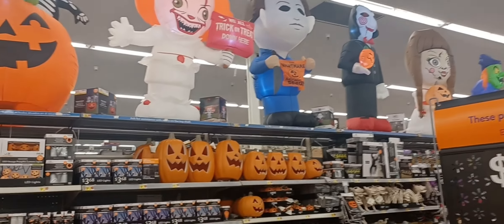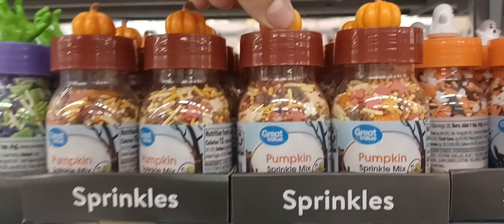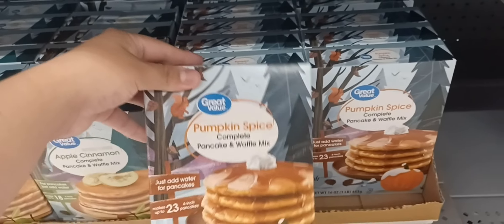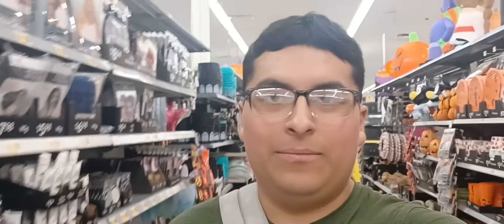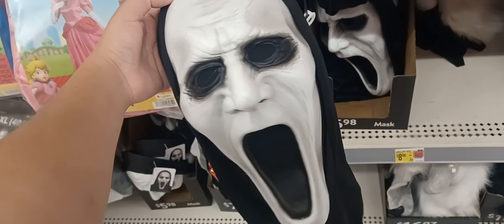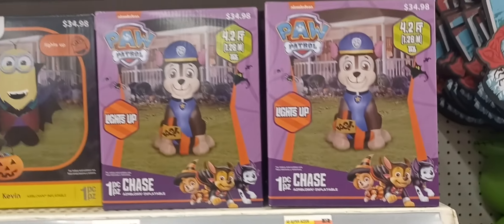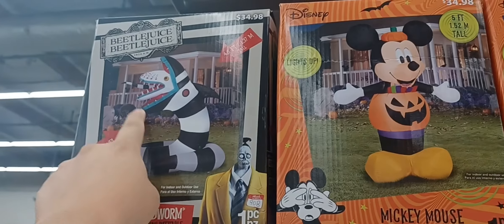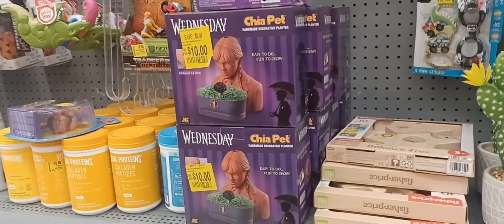!New! Walmart Halloween 2024 Walkthrough Tour Inflatables and decorations